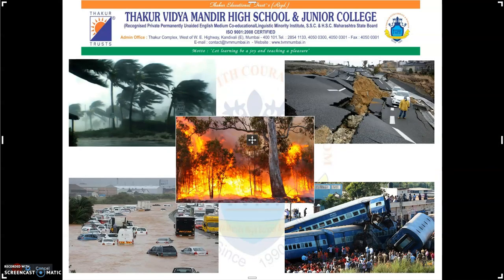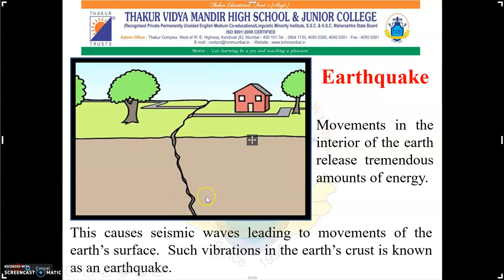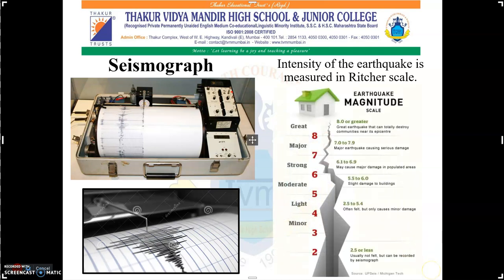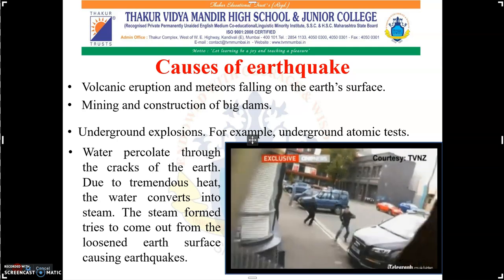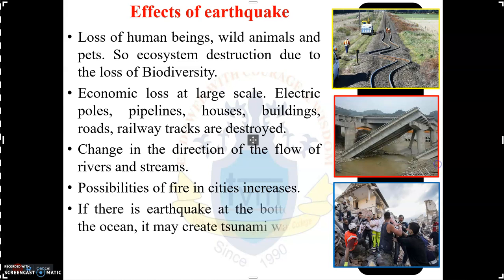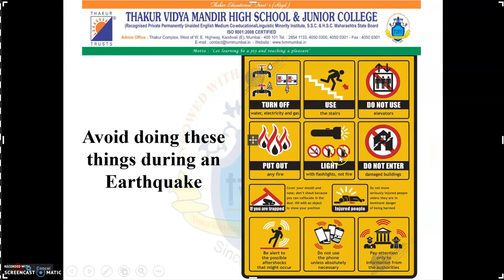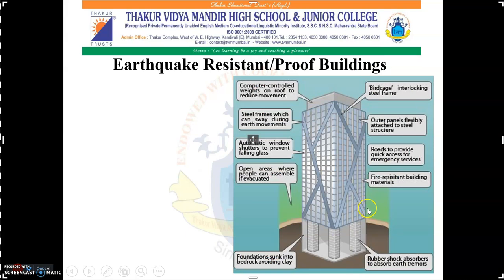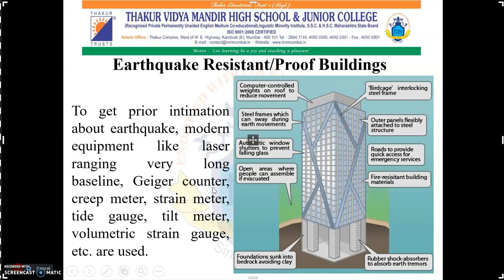Std 8, Science,9.Disaster Management (Part1)Ms.Hemlata Sethia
Std  : 8
Subject :  Science
Topic : 9.Disaster Management(Part 1)
 Made by Ms.Hemlata Sethia